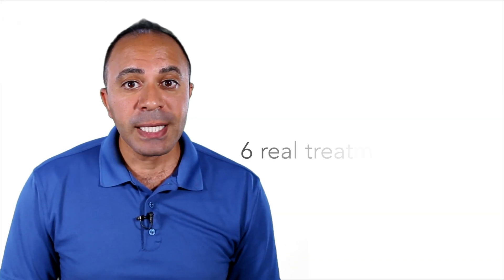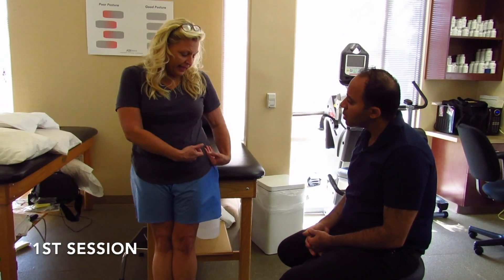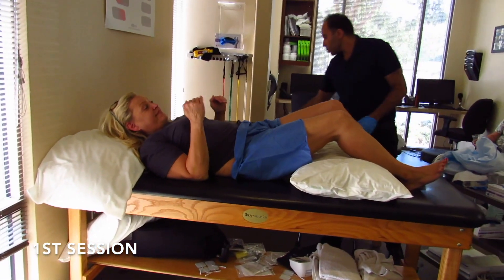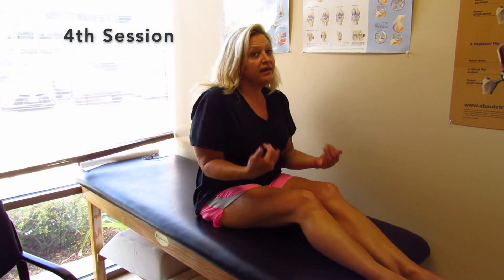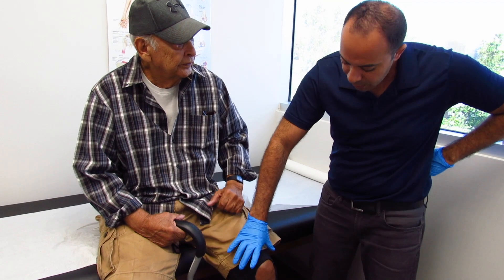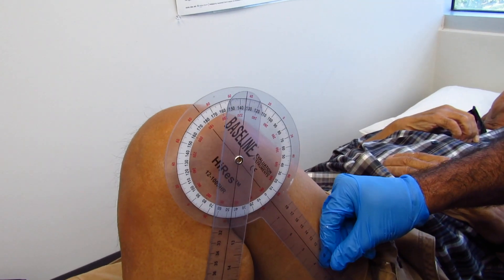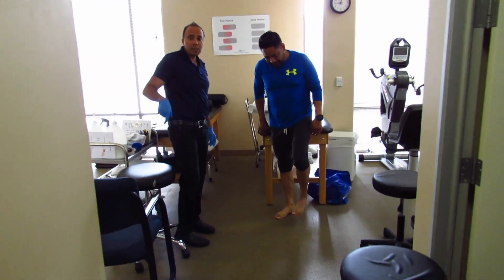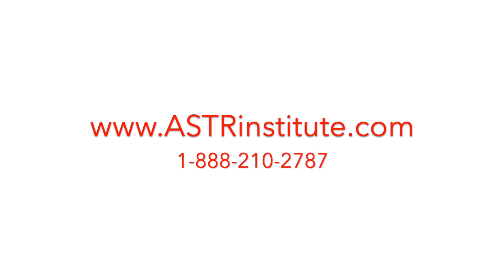Treat Your * PAIN * With ASTR Tools!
This video shows 6 real patient treatments, in each of which Dr. Jacobs was able to alleviate the patient's pain and restore range of motion in cases where it was previously limited. Each of the 6 patients had a different aggravated body part, exhibiting how Dr. Jacobs’ ASTR tools and techniques can be effectively used to mitigate pain throughout the entire body. To purchase the ASTR tools and treatment programs, go to the ASTR website today.